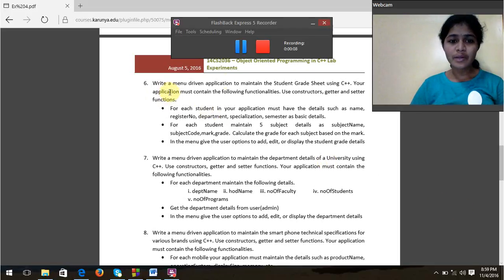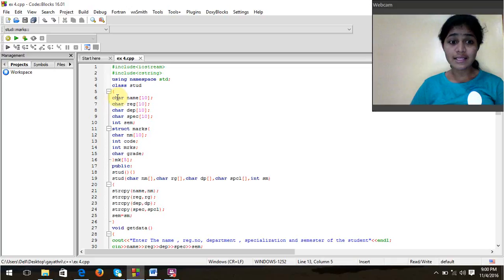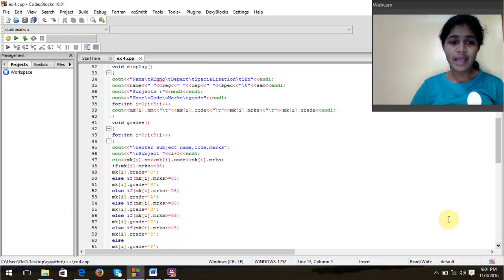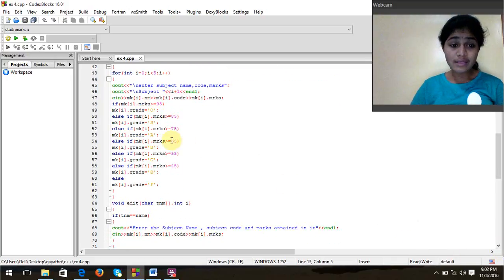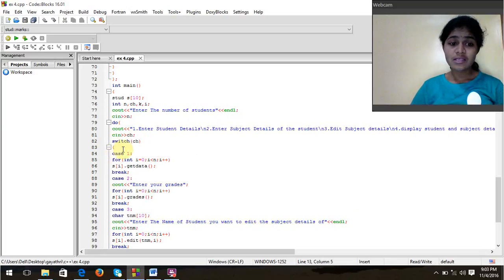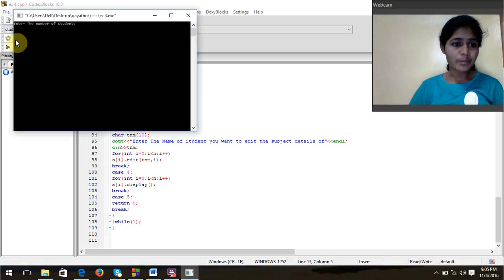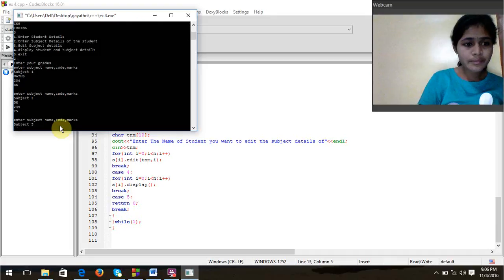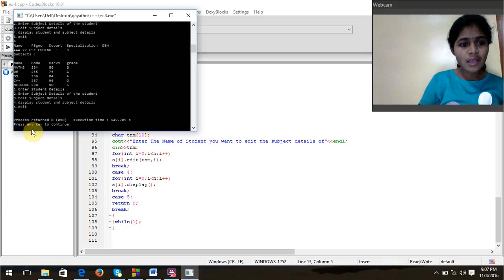EX 4 C++